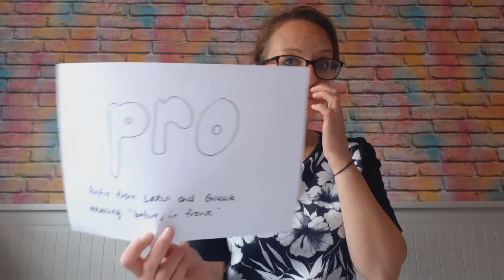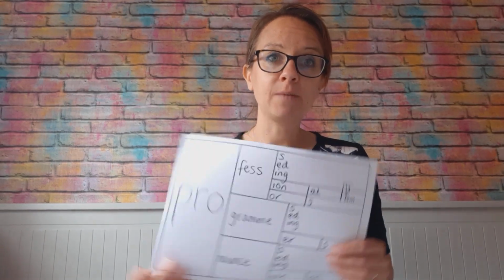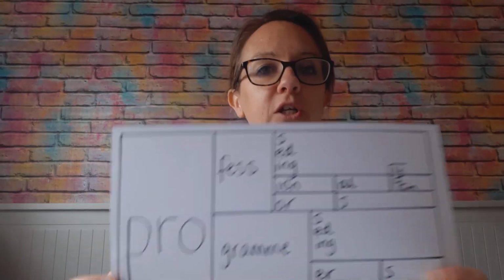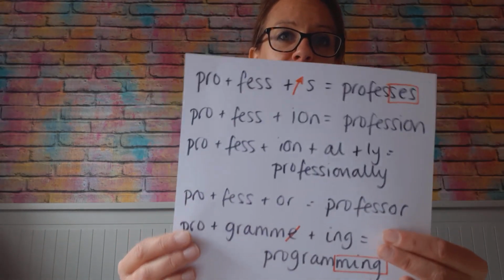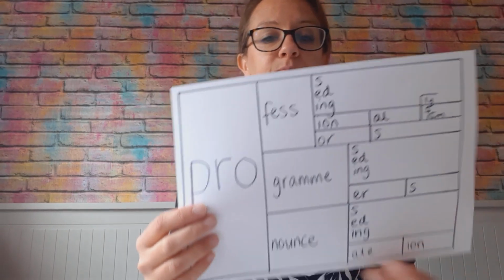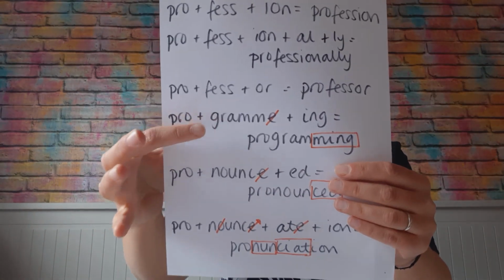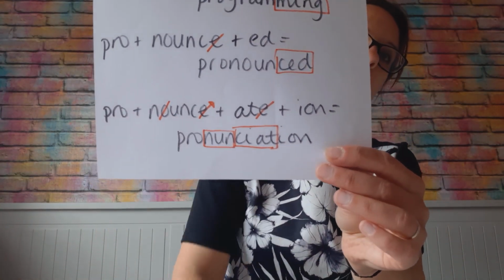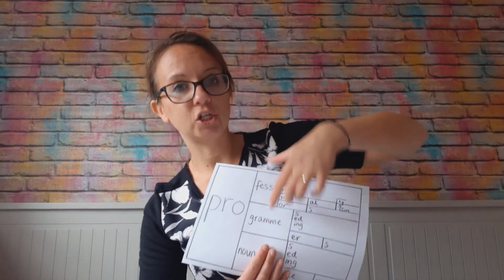KS2 Word Study: pro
Investigate words that start with the prefix pro-, using a morpheme frame to build words.